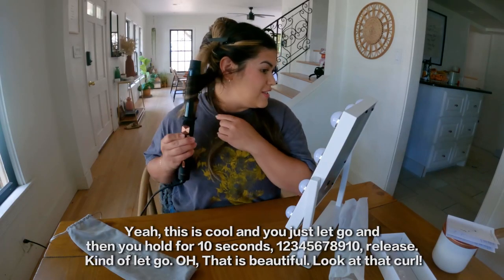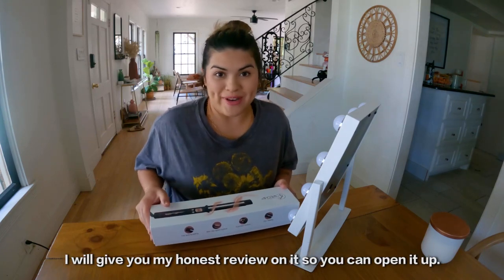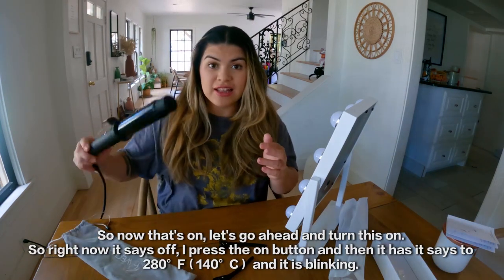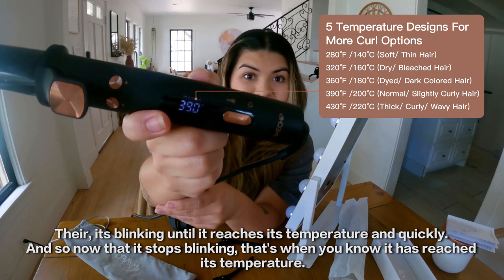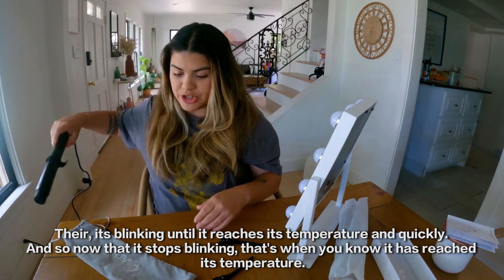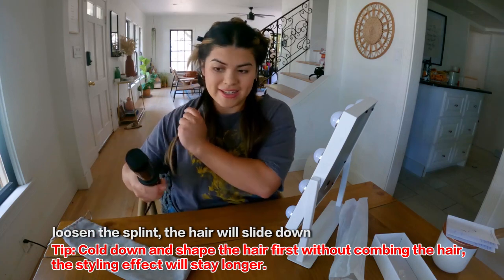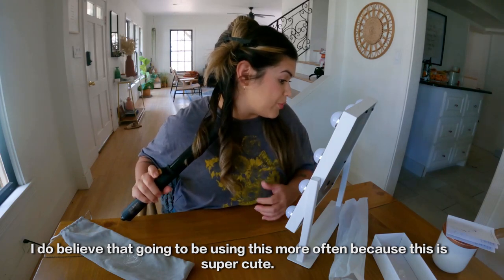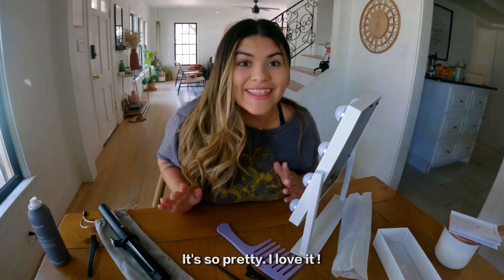Effortlessly Chic: How to Style Your Hair in Under 5 Minutes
👩‍🦰 Want to look effortlessly chic without spending hours on your hair? Our self-rotating curling iron is here to help! In this video, we'll show you how to use our curling iron to create perfect curls in under 5 minutes. 💁‍♀️

No more struggling with awkward angles or burning your fingers on hot curling irons. Our self-rotating feature does all the work for you, leaving you with beautiful, bouncy curls every time. 💆‍♀️

Whether you're getting ready for work, a night out, or just want to switch up your look, our curling iron will make styling your hair a breeze. Plus, with its sleek design and easy-to-use features, it's the perfect tool for anyone looking to up their hair game. 💇‍♀️💄

So why wait? Watch our tutorial and see for yourself how our self-rotating curling iron can help you achieve the perfect look in minutes. 😍

The Amazon product links included in the video description are for the same product featured in the video and will not generate any commission.